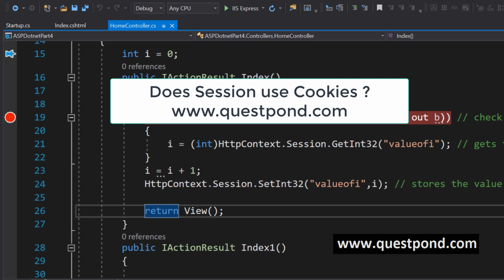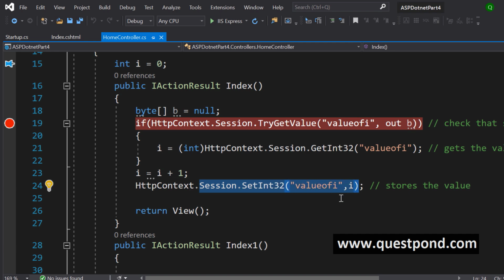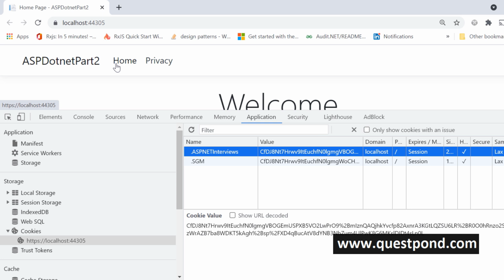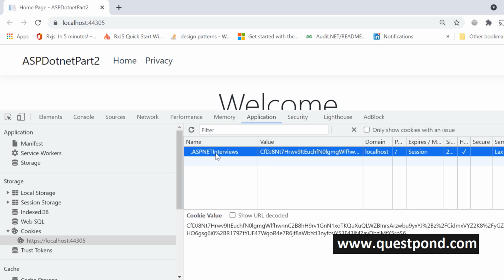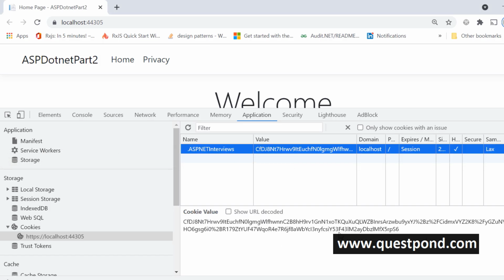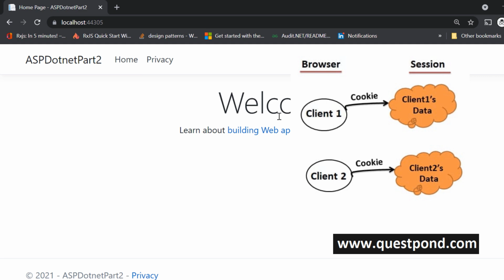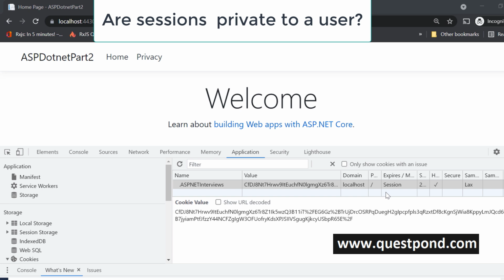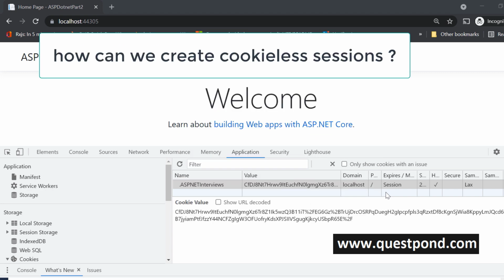Does ASP.NET Session use Cookies | ASP.NET MVC Interview Questions